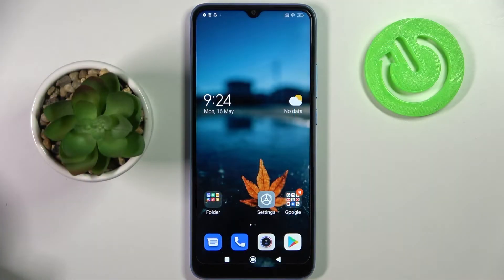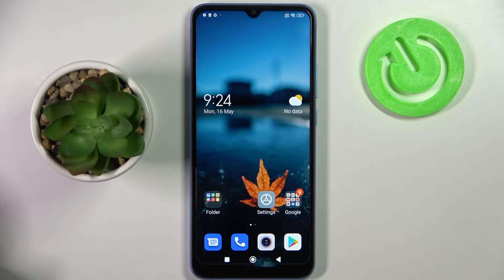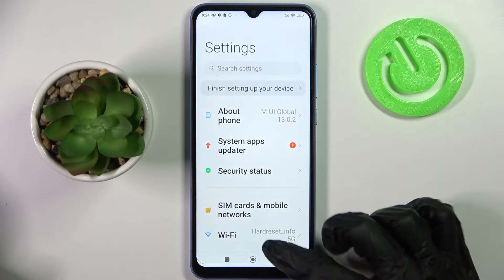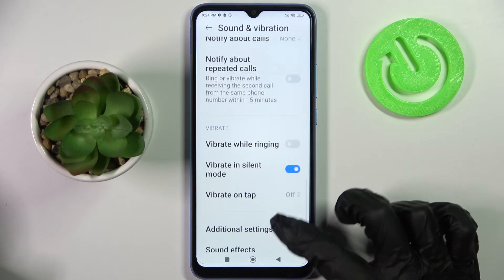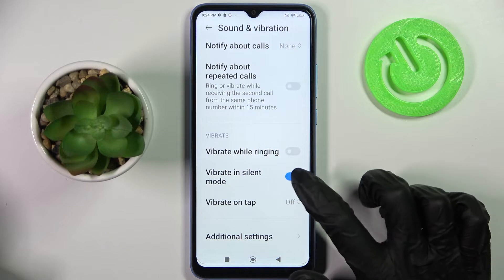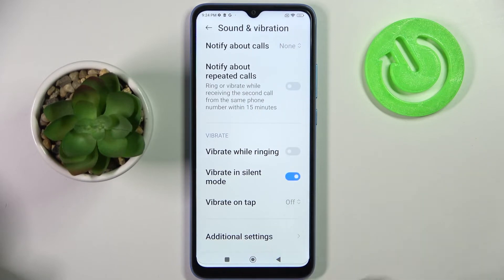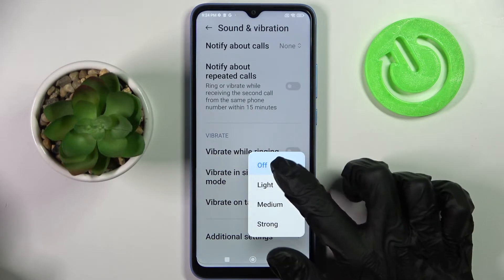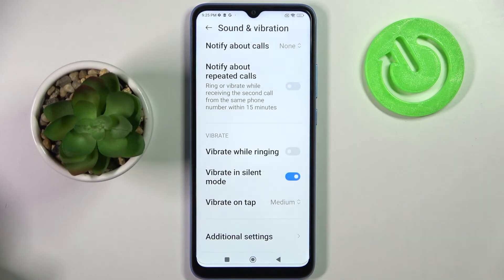How to Enter Vibration Settings on XIAOMI Redmi 10C?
If you’re looking for vibration settings on your  XIAOMI Redmi 10C to manage and adjust vibrations, we can help you find them. We have prepared this tutorial to show you how to get access to the vibration settings. Customize the settings and set them as you wish in just a few minutes! So let’s not waste any more time and let’s begin! Remember to check out our HardReset.info YouTube channel to learn what else you can do on  XIAOMI Redmi 10C.

How to enter the vibraton settings on  XIAOMI Redmi 10C? How to open the vibraton settings on  XIAOMI Redmi 10C? How to get access to the vibraton settings on  XIAOMI Redmi 10C?